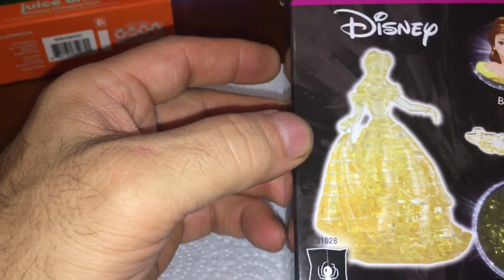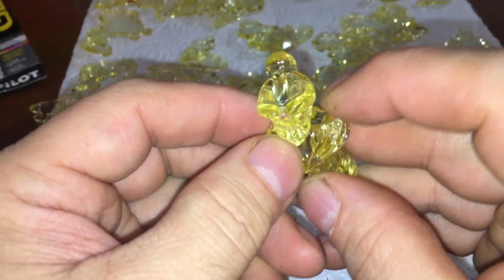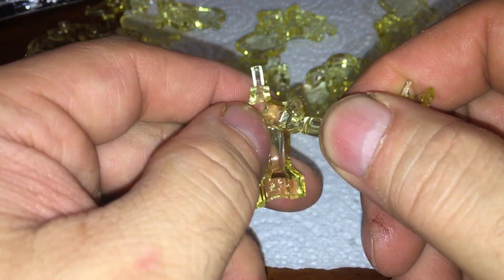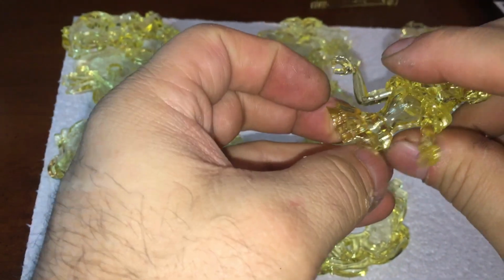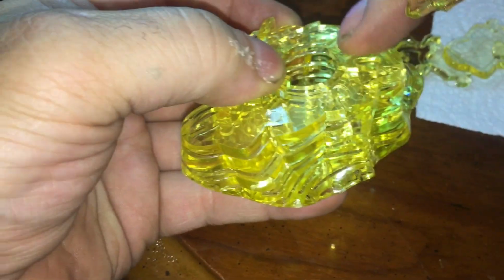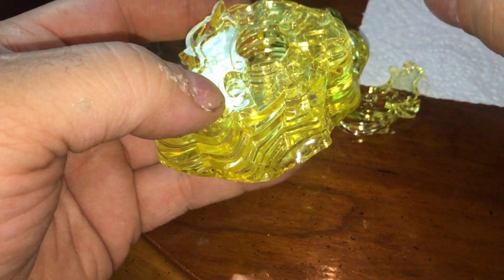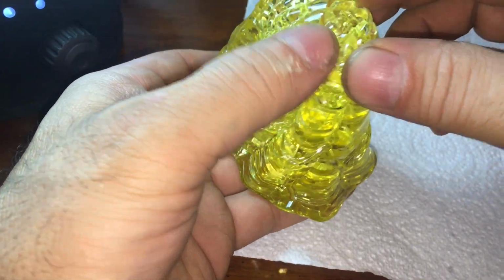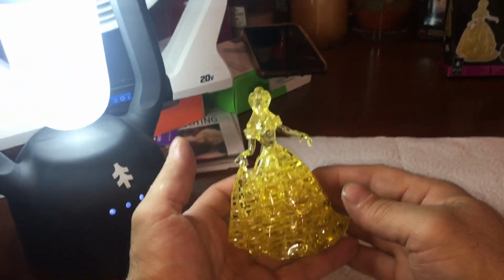ASMR Let's build Original 3D Crystal Puzzle Disney Beauty and the Beast Belle Hint Sheet RePuzzled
Let's build Original 3D Crystal Puzzle Disney Beauty and the Beast Belle Hint Sheet RePuzzled unbox ASMR
bob spurloc
bob spurlock